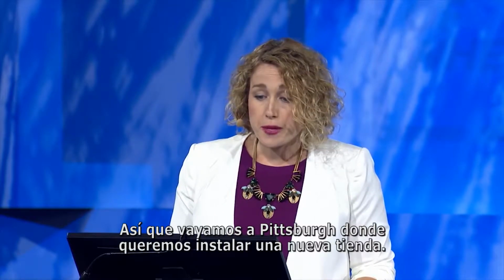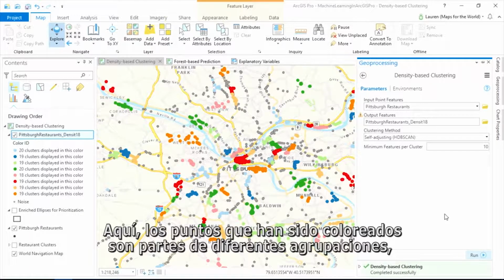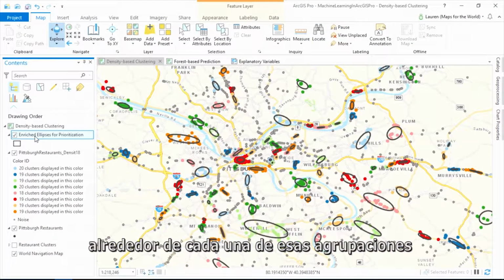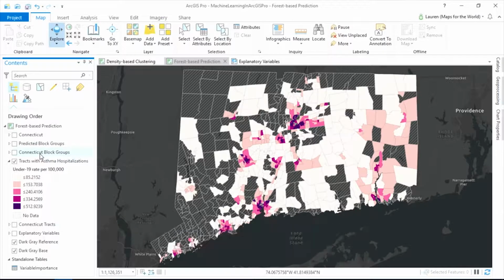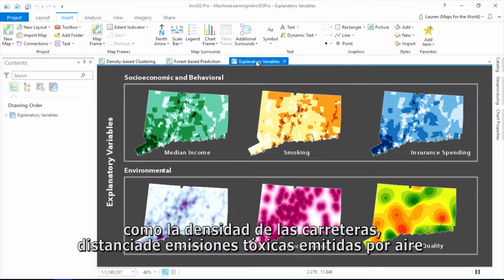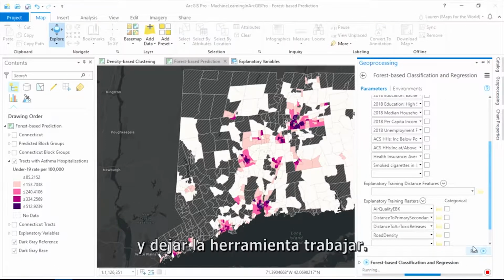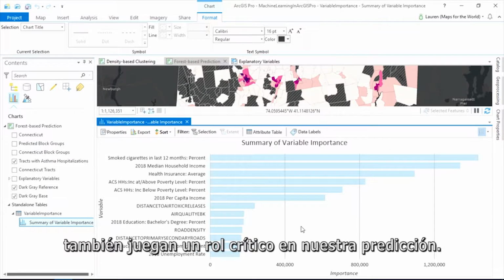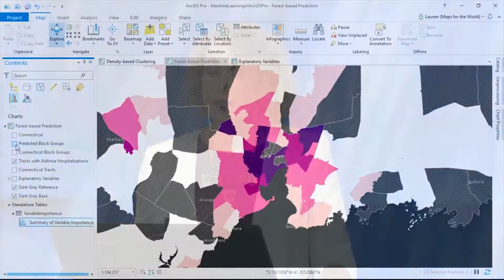AI y Machine Learning en ArcGIS Pro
Dos nuevas herramientas con capacidades de aprendizaje automático (machine learning) en ArcGIS Pro, agrupación basada en densidad; y clasificación y regresión basada en bosques, hacen el análisis y la predicción con aprendizaje automático más accesible a los profesionales SIG.